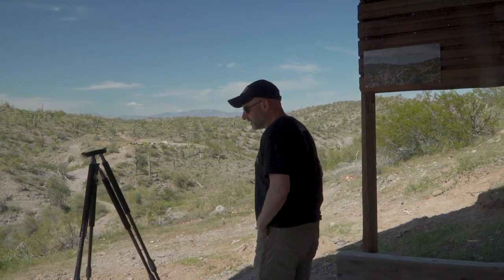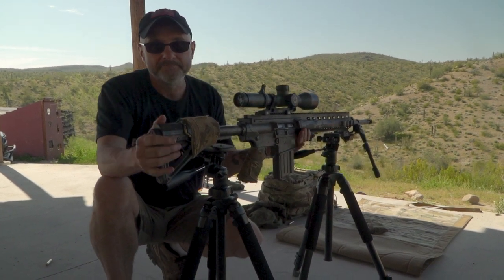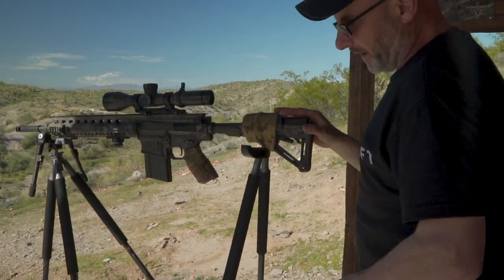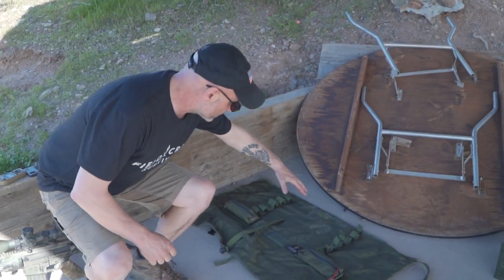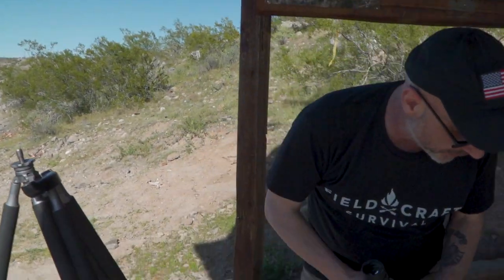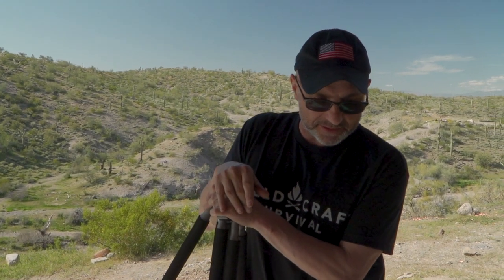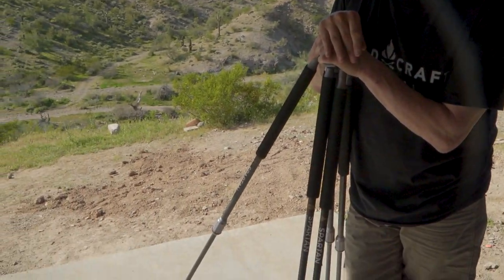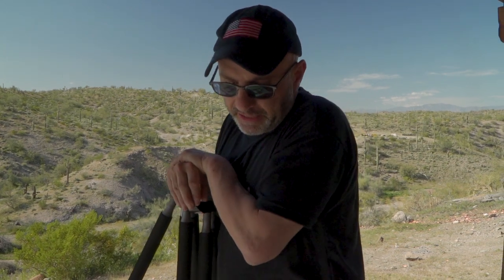Spartan Precision Equipment Sentinel Tripod - Reviewed by Kevin Owens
While at the range Kevin was testing out and reviewing the Spartan Precision Equipment Sentinel Tripod. Kevin talks through the pros and cons of using a tripod and why the Sentinel Tripod may be or may not be a good option for you in your application for shooting!

Spartan Precision Equipment:
Web sight: